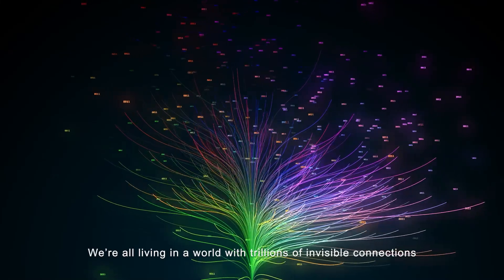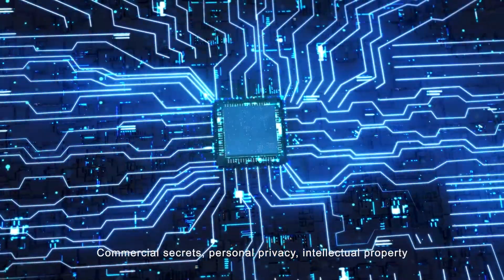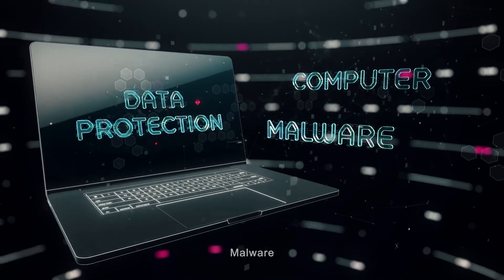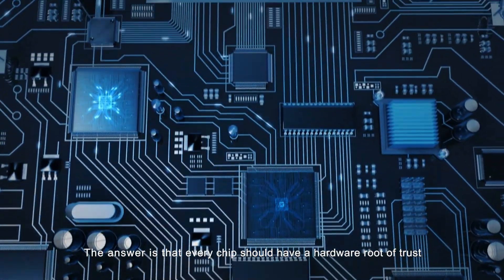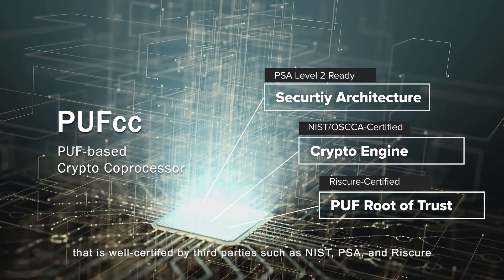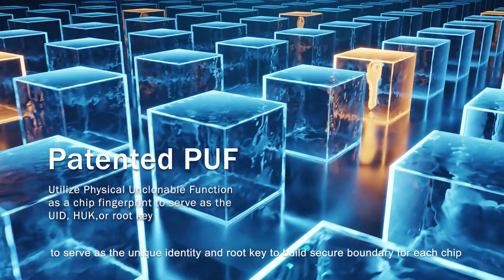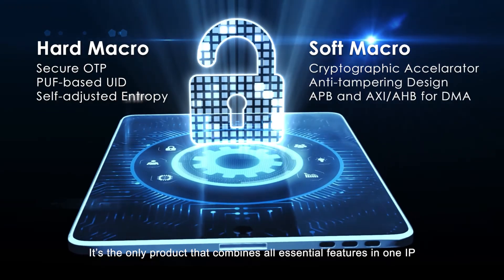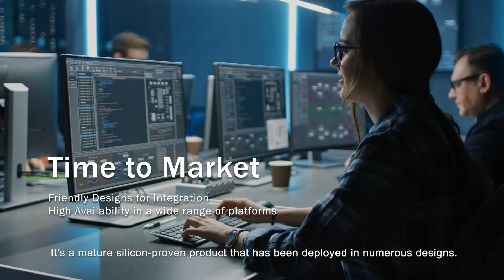PUFcc - The Only Crypto Coprocessor Combines Hardware Root of Trust and Full-set Crypto Engine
PUFcc is the only Crypto Coprocessor available today to provide key generation, key storage, and a complete crypto engine as a single drop-in IP block. The Secure Coprocessor builds on the PUFrt’s Hardware Root of Trust with a comprehensive Crypto Accelerator providing Secure Boot, OTA, TLS, and Key Management. PUFcc also includes a complete set of NIST-CAVP-certified and OSCCA-compliant hardware cryptographic algorithms. These are easily customizable for multiple security operations across various IoT applications. In addition, PUFcc offers a hassle-free SoC design process, with a standard APB control interface used for register access control and a DMA with a standard AXI4 control interface to provide quick, secure access to a greater amount of system memory data.